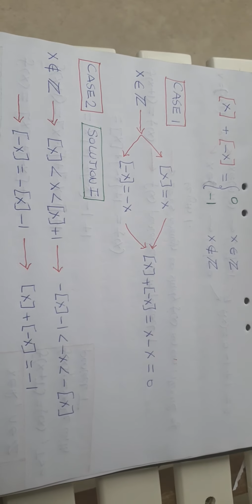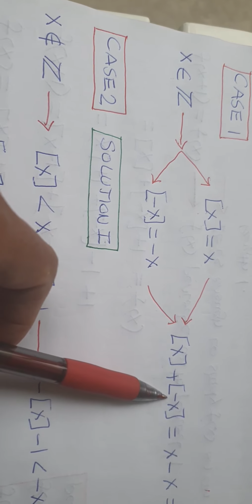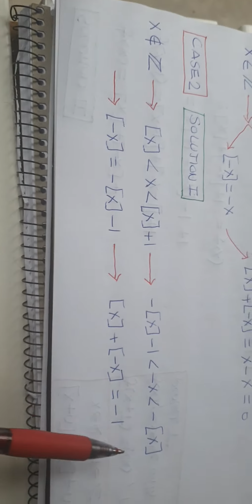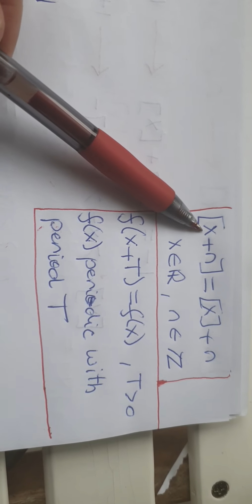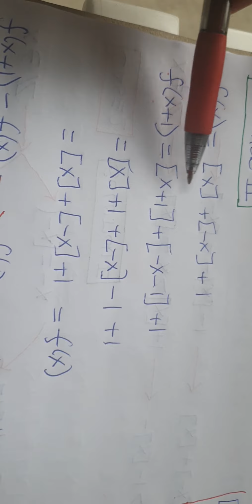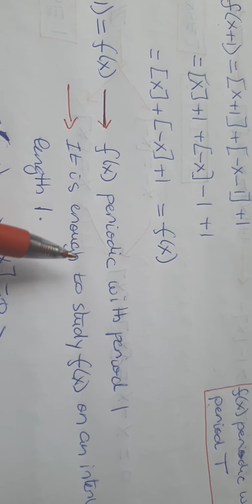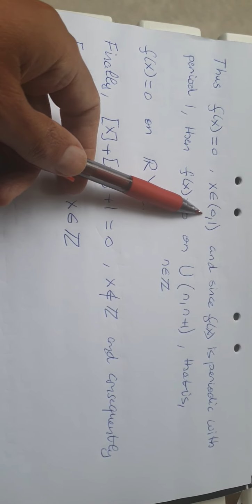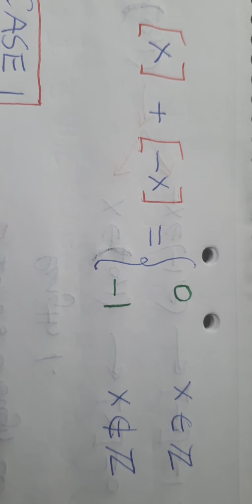properties of integer part function # 2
[ x ] + [ - x ] = - 1  if  x is not an integer
[ x ] + [ - x ] = 0  if  x is  an integer